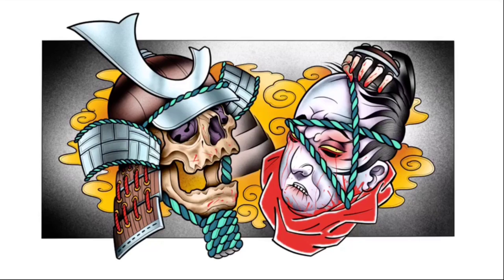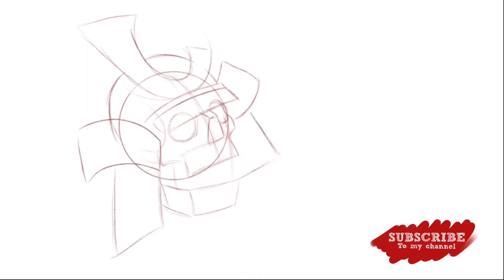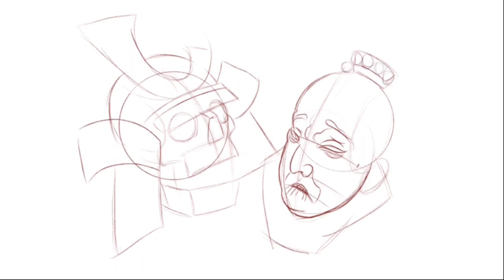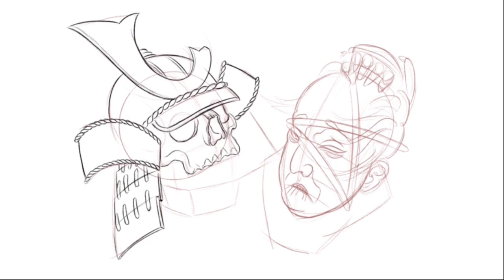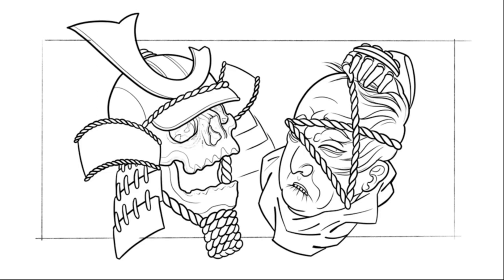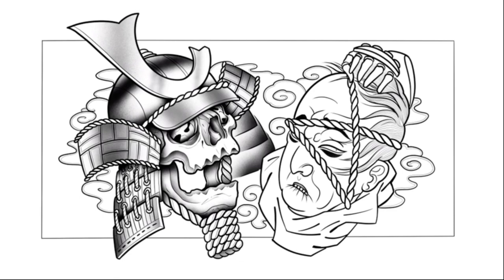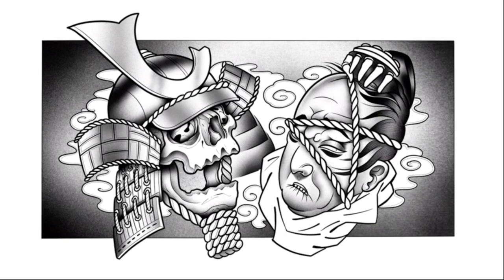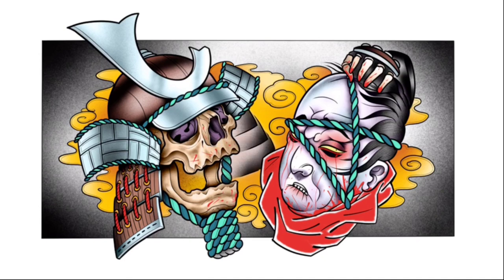SKULL SAMURAI | 6 | Step by step how to DRAW it | Drawing Tutorial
How to draw a Skull Samurai step by step with a Namakubi using my easy to follow drawing tutorial. I love namakubi and samurai, this would make an amazing tattoo. Done in Procreate on an IPad Pro
This is part of my Samurai and Geisha week of drawings.

Learn to draw a Skull Samurai easy, I go through everything I do with the techniques I use on a daily basis when drawing. I love drawing Skulls, namakubi and I love drawing samurai’s so combining the three is a favourite of mine. I got through the basics of building up the shapes, refining the details, lining, shading and colouring. So basically everything you need to know to draw this awesome tattoo design.

In done on paper try using

H, HB, 2B, 3B
Unipin fine liners
Copic, flexmarker or chameleon markers
Water paints

If done in Procreate try using using these preset brushes

Technical Pencil
Technical pen
Shading Graphite
Spray paint medium nozzle
Soft airbrush

from Advice, to Realistic Tutorials, Old School, to Neo Traditional and Japanese styles i have something for everyone who loves drawing. so be sure to check out this video and my other hundreds of videos to learn this beautiful art form.
Most drawing tutorials are done on an iPad Pro in procreate but can be done on paper with antything, pencils, pens, markers, paints etc. Enjoy!